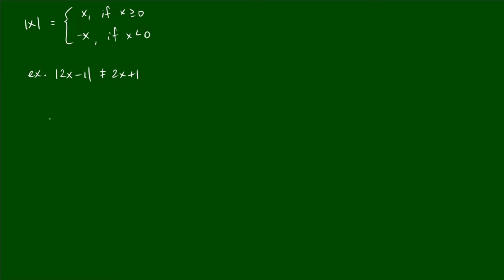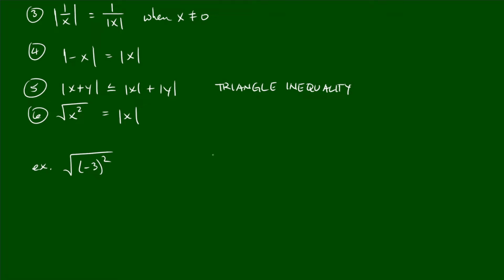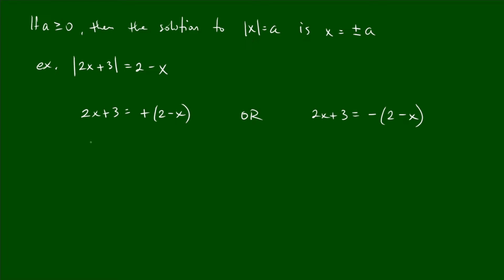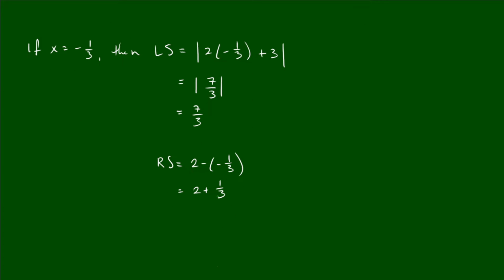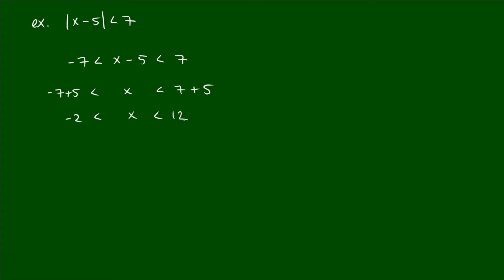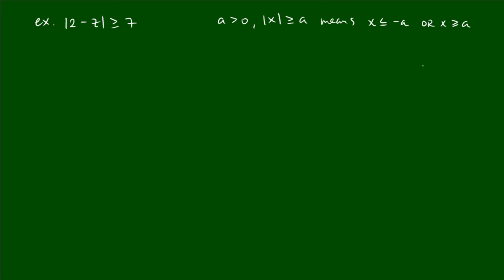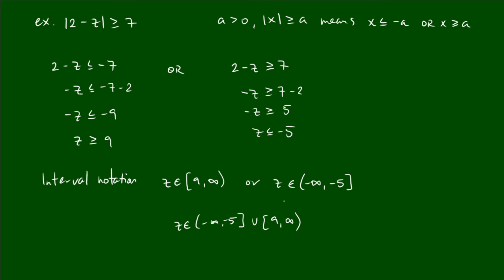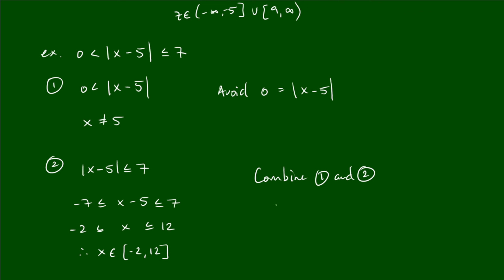How to solve absolute value equations and inequalities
Here we review absolute value properties, and how to solve equations and inequalities containing absolute values